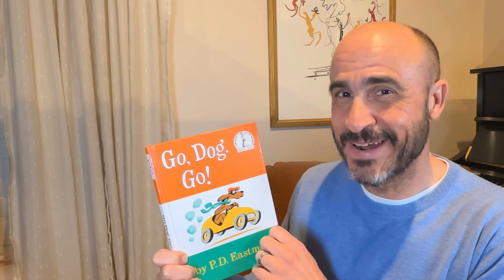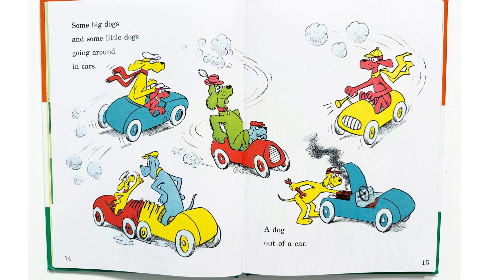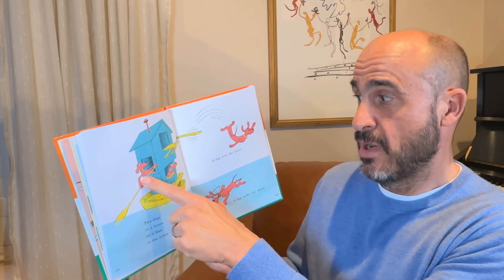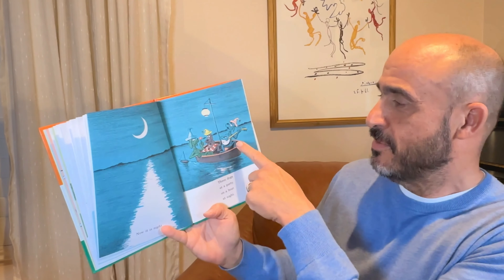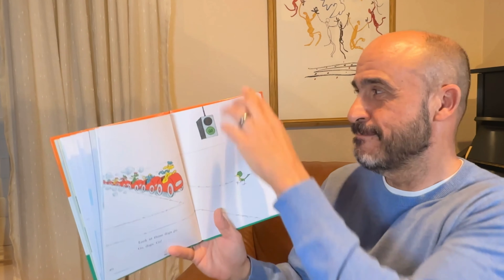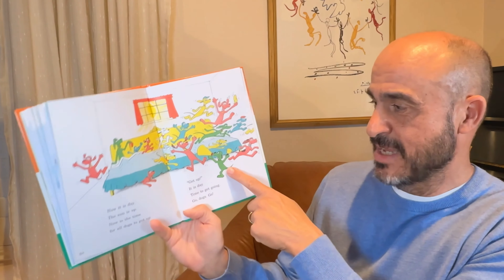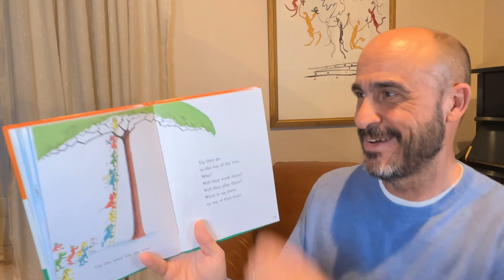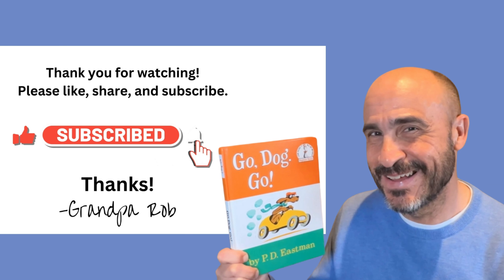Grandpa Rob Reads Aloud "GO, DOG. GO!" - Have & Learn Colors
"Go, Dog. Go!" by P.D. Eastman, super fun book read aloud by Grandpa Rob.

Grandpa Rob reads one of his favorite children's book where the dogs work, play, drive cars, and go to a dog party on top of a tree.